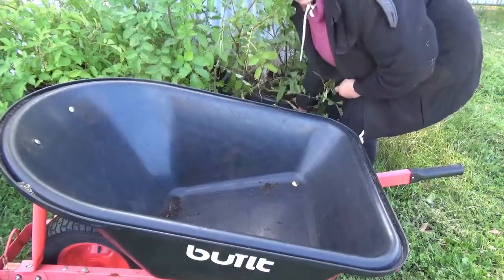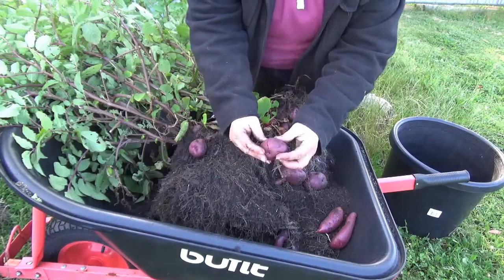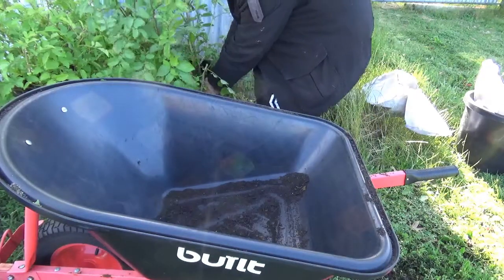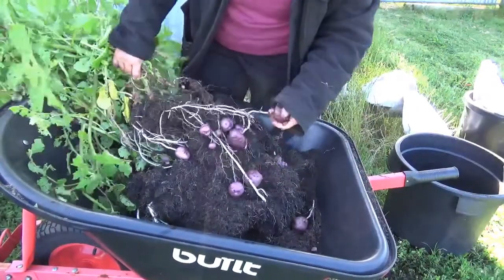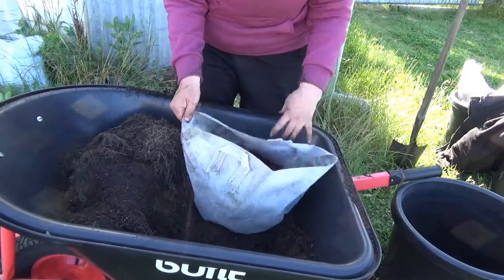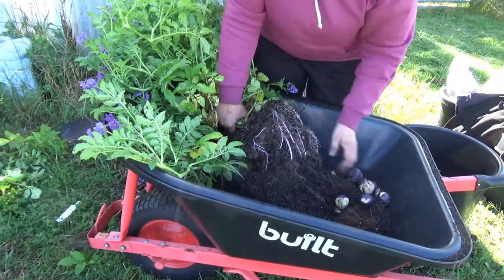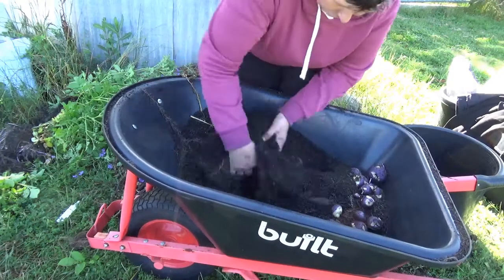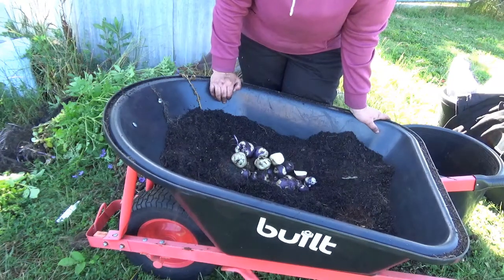Last POTATO REVEAL of Nov 2021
I know, I know, it hasn't been two weeks, but I'm just so impatient and these were ready to harvest.
I'm pretty happy with these varieties and I'll keep them to regrow.